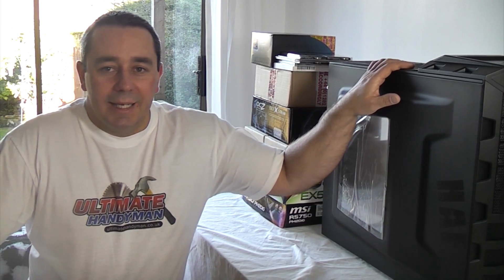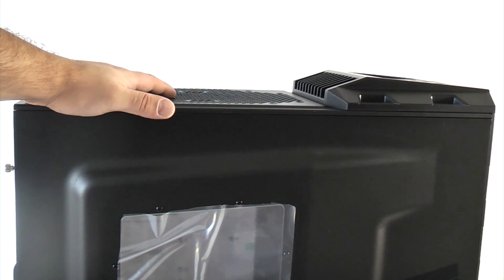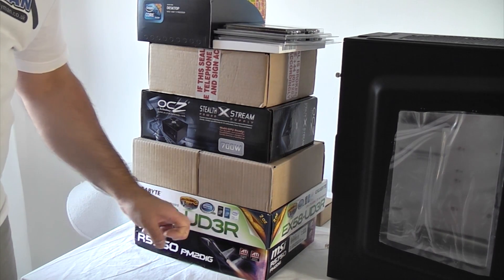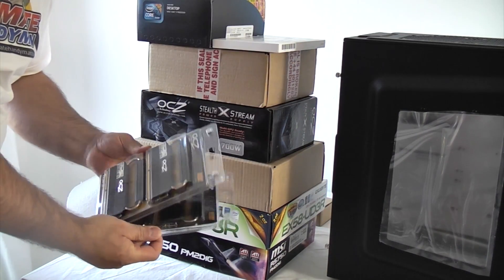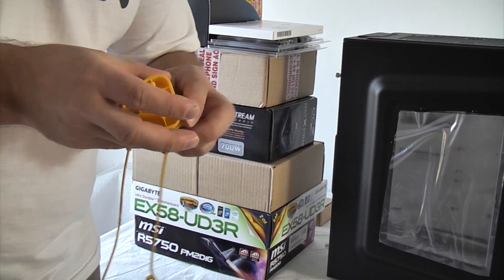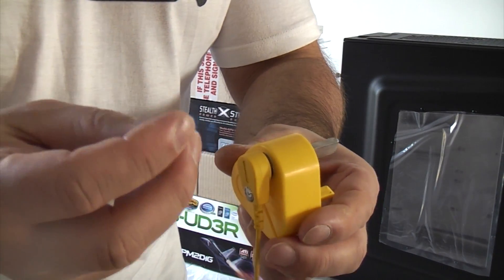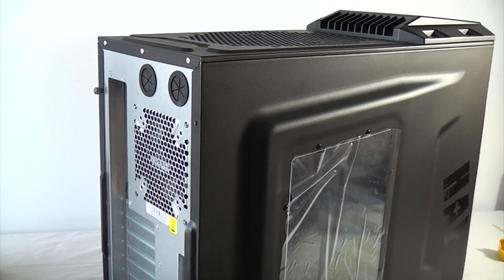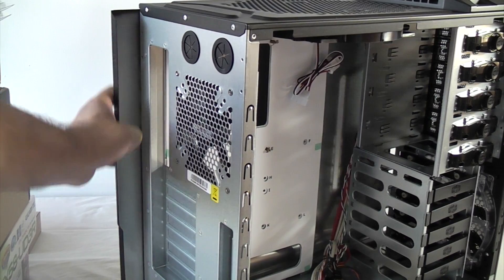build computer part 1 core i7 gigabyte motherboard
This is the first of 5 videos that shows how to build a new computer step by step. As each video is uploaded I will add a link to the next video.